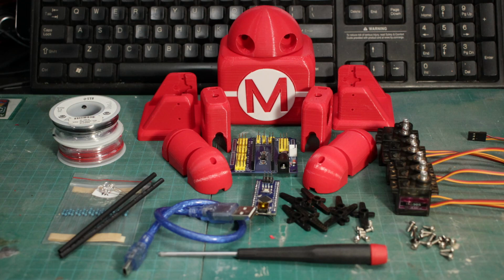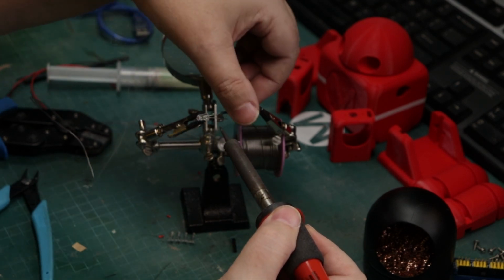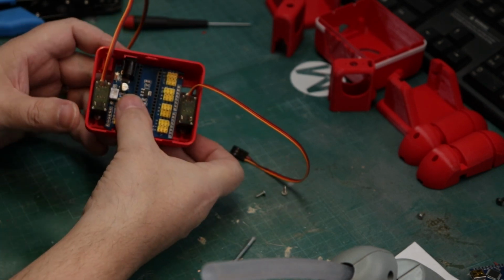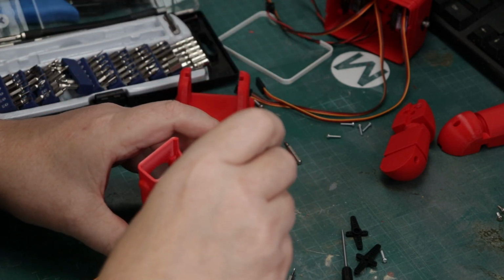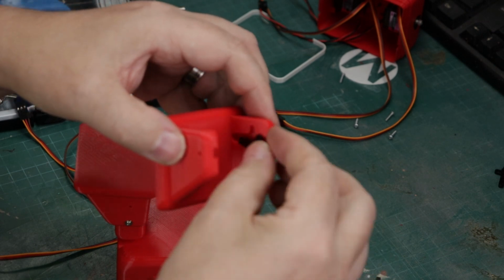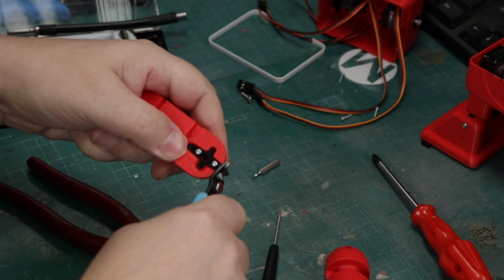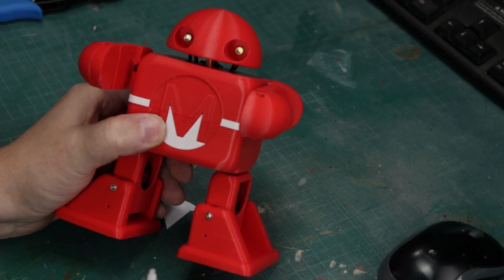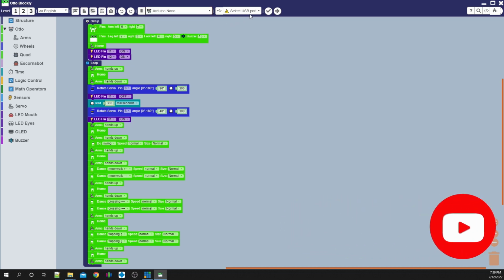Let's build a robot: Part 2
It's a beautiful bay and Maker Faire season is in full swing. Let's build a robot part 2 dives into the build, some simple code with Blockly, and a little dance to finish things off.
In this build, I turned to the OTTODIY open-source robot project by Camilo Parra Palacio. This is a great project to get started in understanding robotics. It doesn't take long to bring your creation to life, and it shows that it can be educational and fun for the whole family.

🟪 Show Notes 🟪

Our mission here at The First Layer is to help people with their 3D printing problems. It doesn't matter if you are new to the 3D printing hobby or are a seasoned veteran, we strive to provide you with the best in how-to tutorials and product reviews.

❓QUESTION —

Wanhao Duplicator 7 Plus ►
Creality LD-002R ►
Creality Ender 3 Pro (Best overall printer for beginners) ►